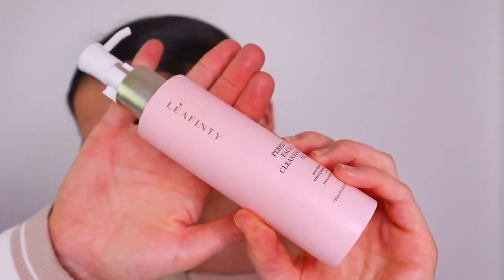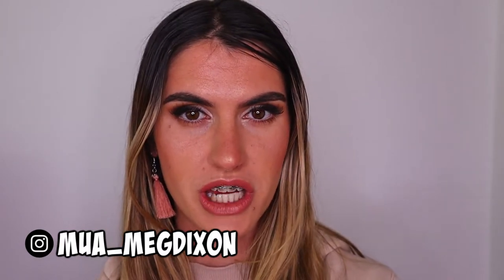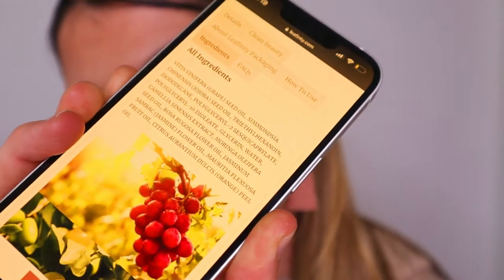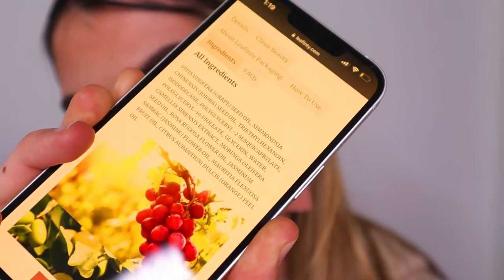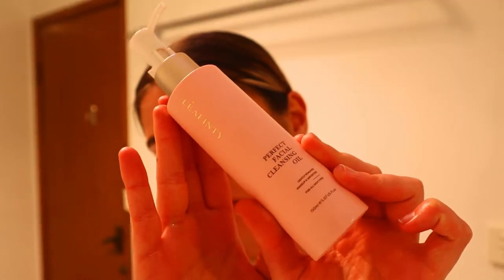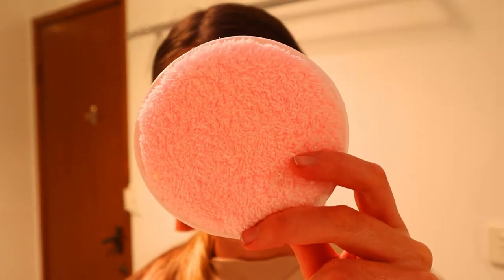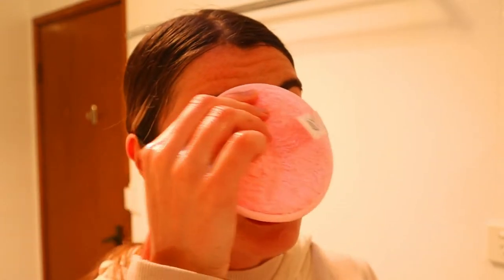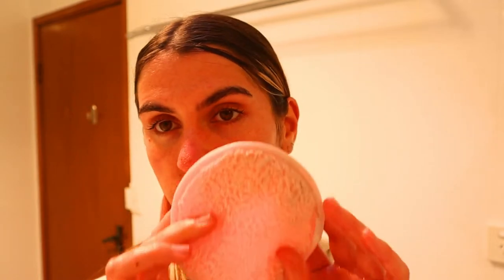SKINCARE REVIEW | Leafinty Perfect Facial Cleansing Oil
Today I'll be reviewing the Leafinty Perfect Facial Cleansing Oil.

MEGAN20 for $$ off at checkout

LET’S CONNECT!

Canon M50 + Wondershare Filmora